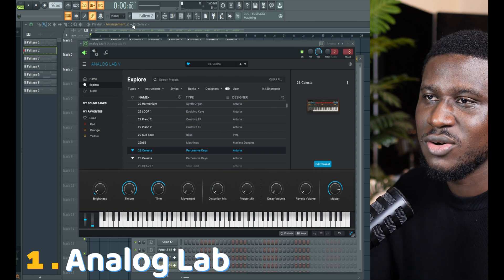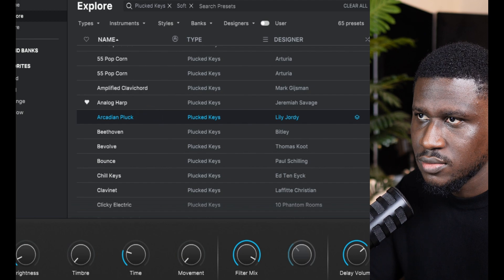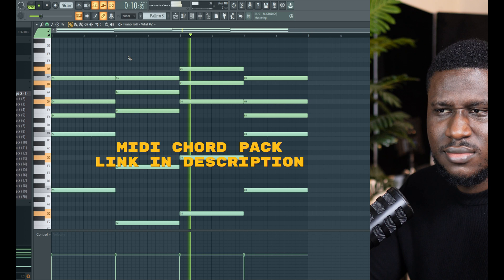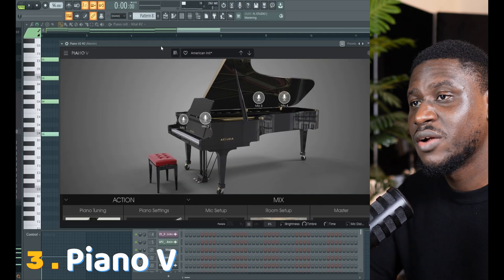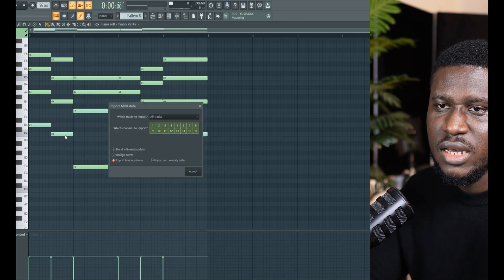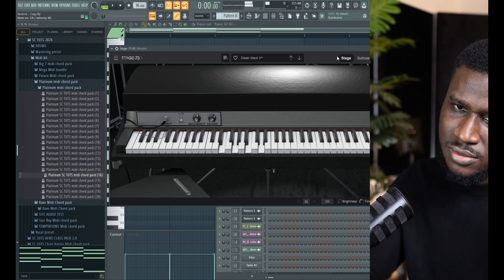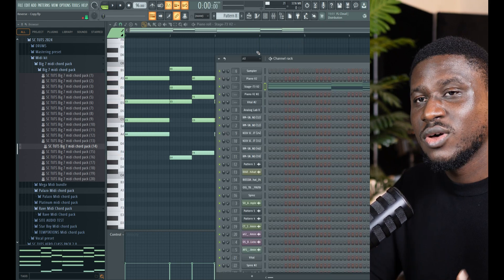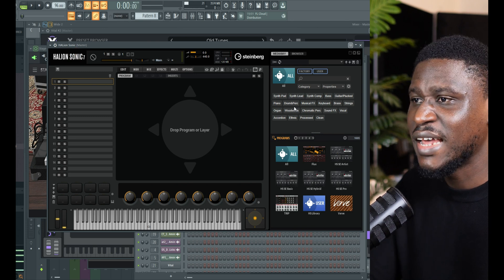Best plugins for making melodies in 2024